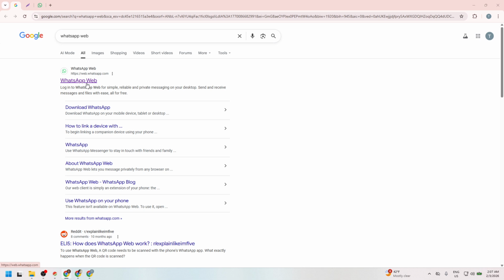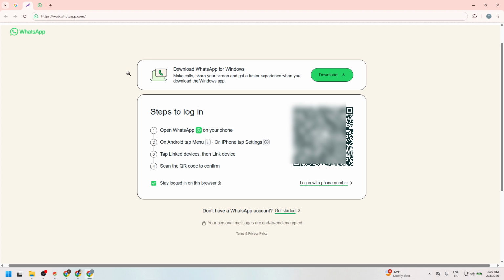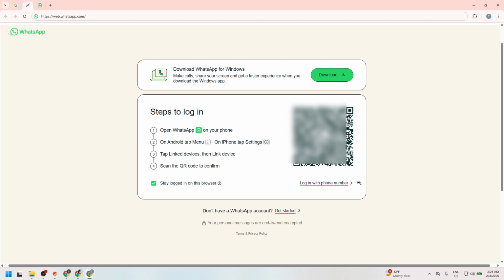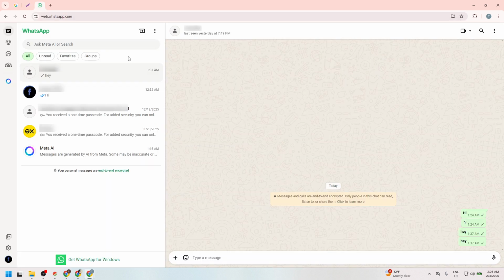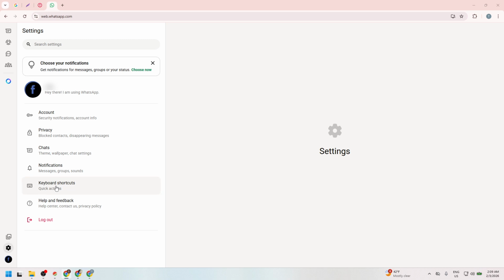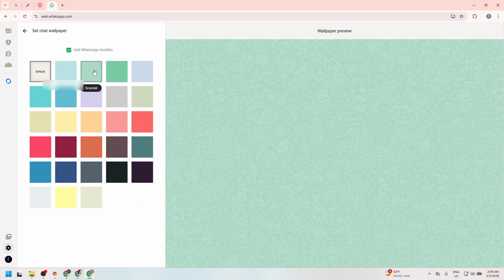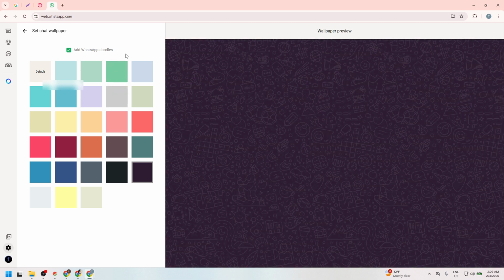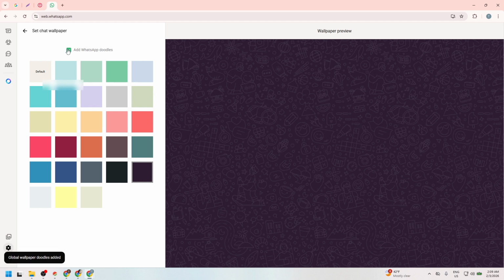How to Change Wallpaper in Whatsapp Web [2026 Full Guide]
How to Change Wallpaper in Whatsapp Web

In this video, we show you exactly how to change wallpaper in WhatsApp Web to personalize your messaging environment. We navigate the chat settings to modify the visual aesthetics of your conversation backgrounds across the browser interface.

Customizing your chat background is more than a visual preference; it enhances the user experience by improving text legibility and distinguishing between different workspace themes. We focus on how utilizing these personalization tools allows for a more tailored interface, helping to reduce eye strain and maintain a professional or personal atmosphere during extended messaging sessions.

Technical Specs:
Software: WhatsApp Web; Feature: Settings & Personalization.